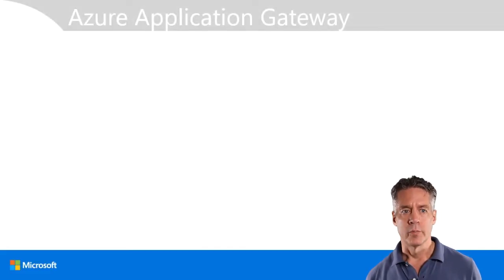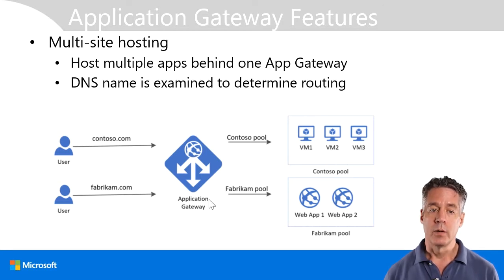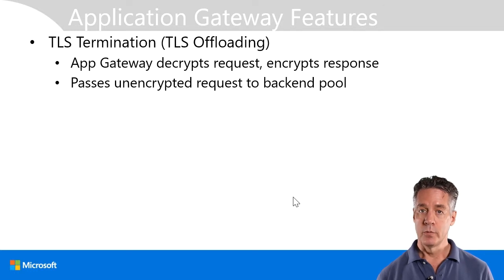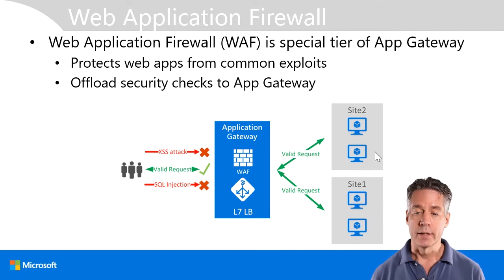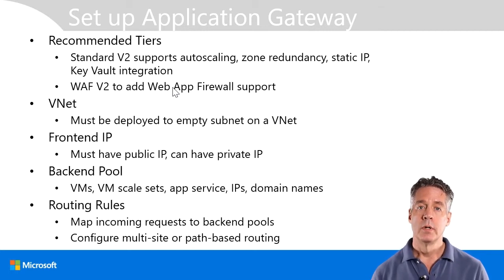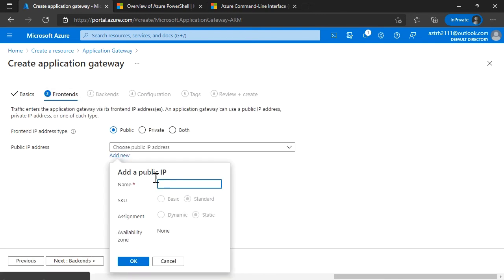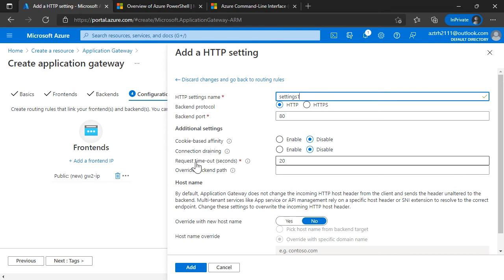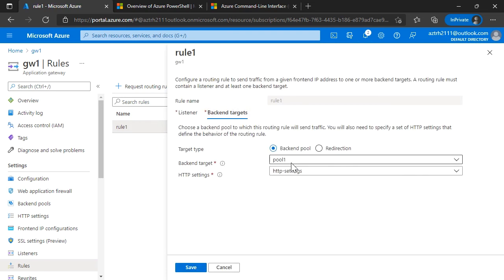Configure Azure Application Gateway